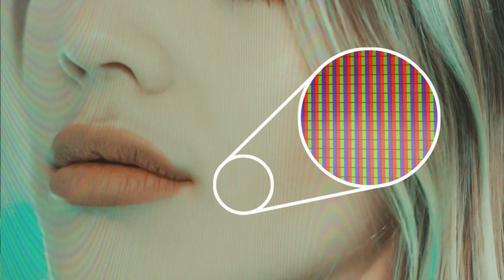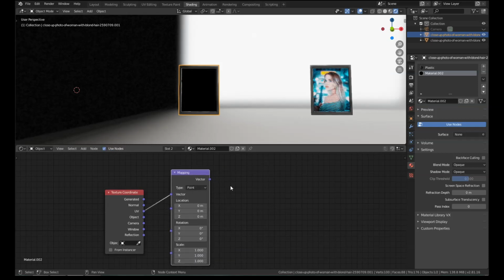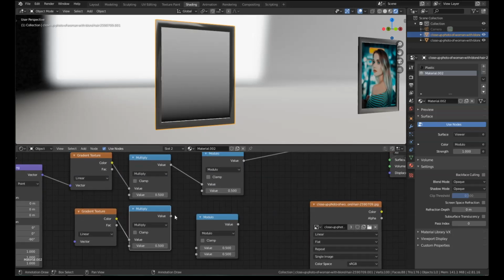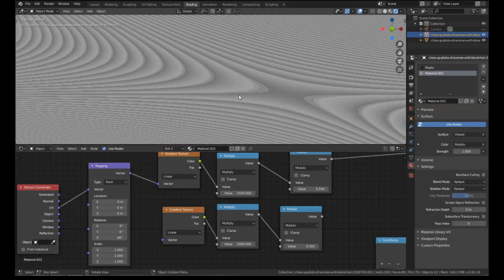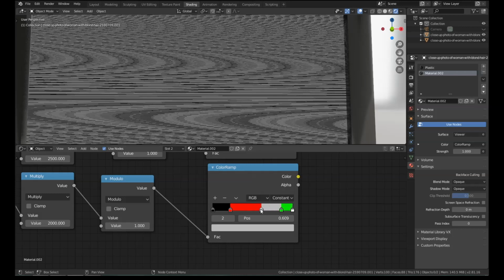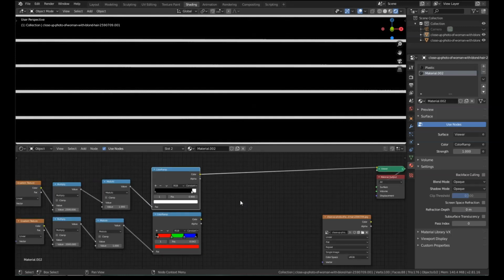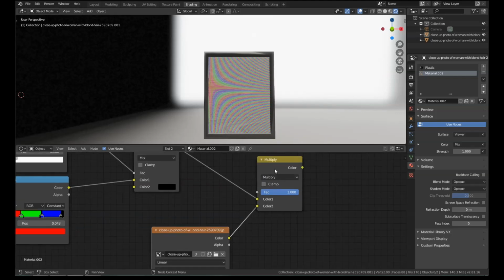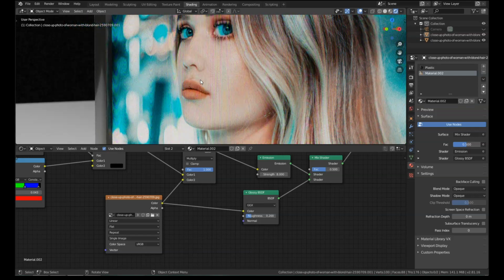Blender Tutorial: The Ultimate LCD Screen Shader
In this video, I'll show you how to create the ultimate photo-realistic screen material in Blender. It works perfectly in Cycles and EEVEE, and it looks amazing from long distances and super close up.

My Gear -
Ryzen 2700x processor -
Gammix 3000 MHz RAM (I have two of these)